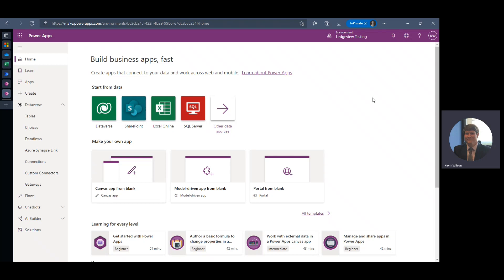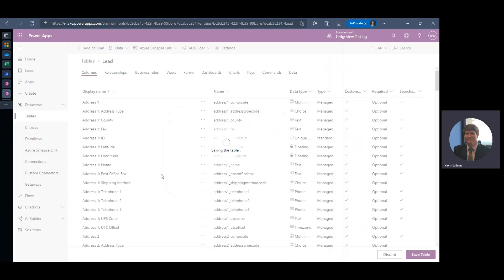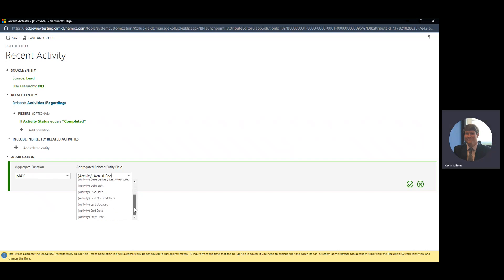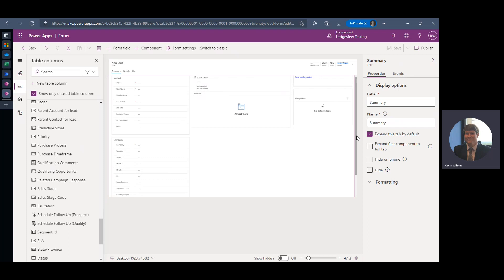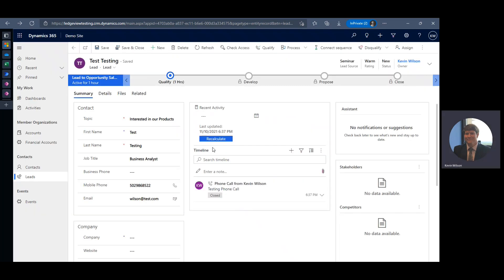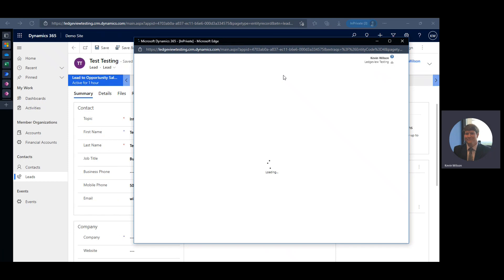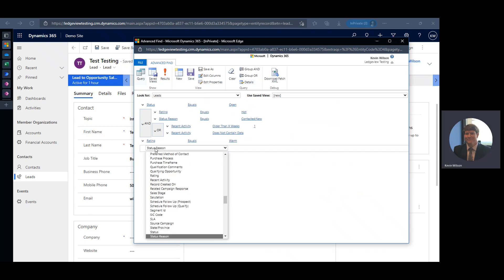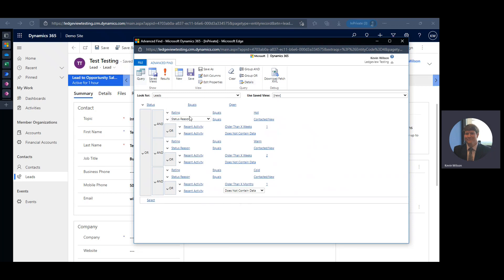How to Create a Rollup Field to Track the Last Activity on a Lead in Microsoft Dynamics 365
Learn How to Create a Rollup Field to Track the Last Activity on a Lead in Microsoft Dynamics 365 in this new demo from our team of experts.

Take advantage of every Microsoft Dynamics 365 capability that you want! Let us be your guide to lasting CRM success. Get the support you're looking for at LedgeviewPartners.com/Support.